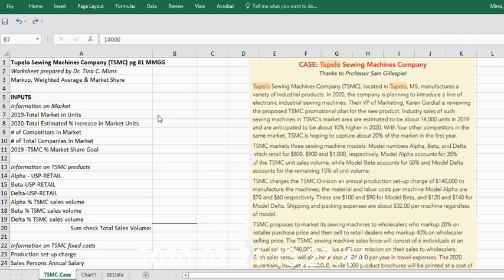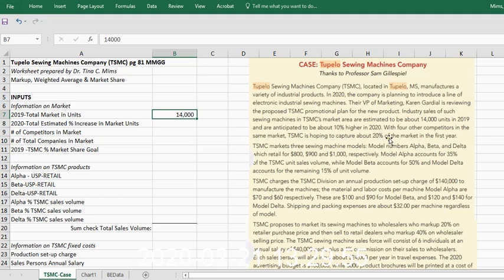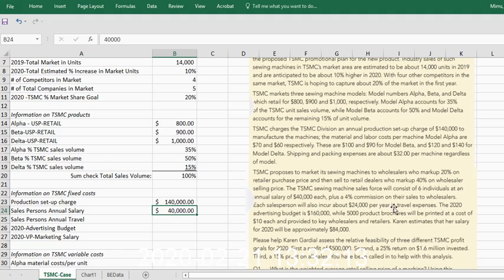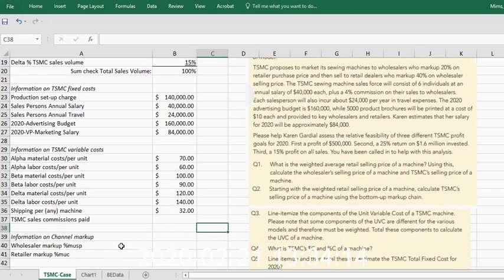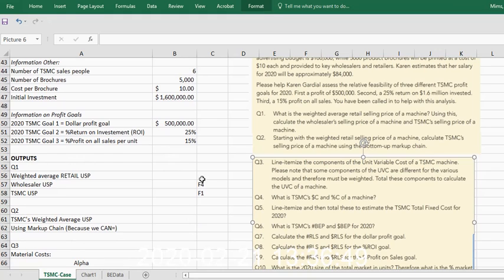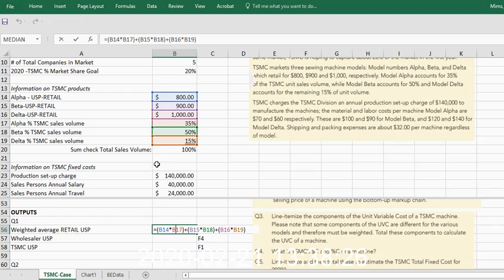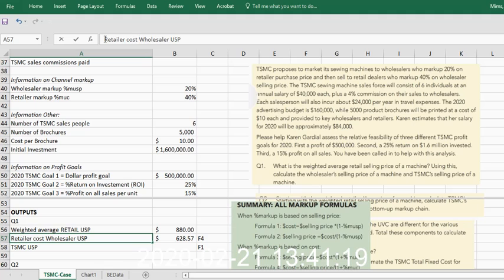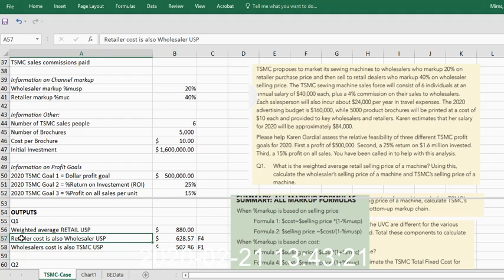Tupelo Sewing Machine Co M Up Weighted Avg Mkt SharePart 1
Tupelo Sewing Machine case using markup chain, weighted average, and market share Part 1